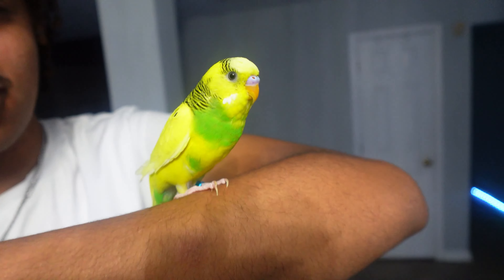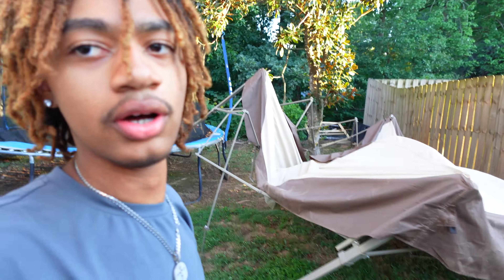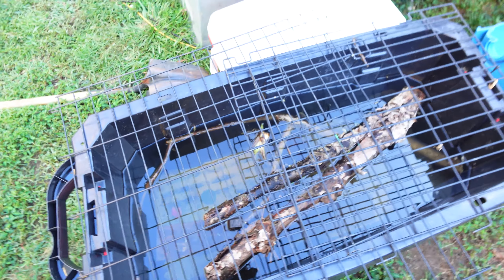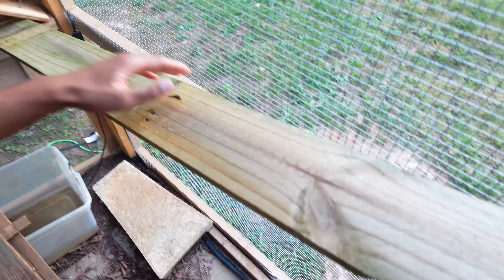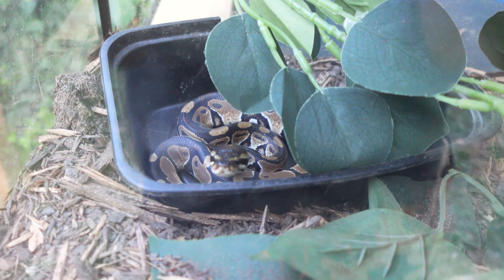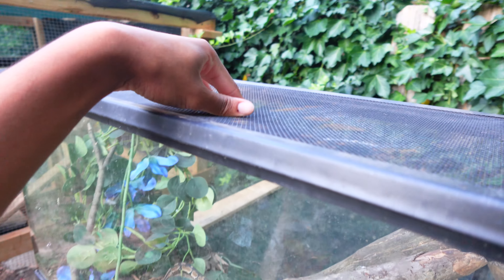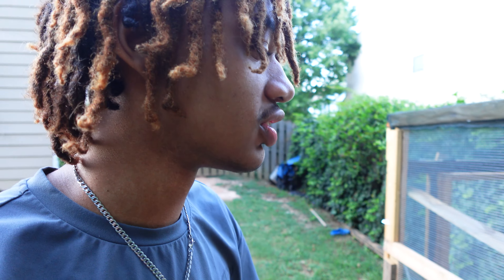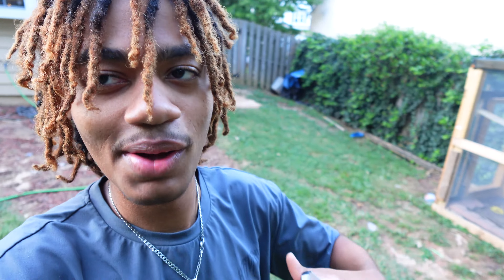My Baby *Ball Python* Moves Outdoors!!!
Hi I’m mikey I’m 17 years old and love animals and making content with my reptiles amphibians fish and friends so come a long and watch me build animal enclosures in my backyard subscribe for a crazy Adventure with a click of a button Thank you so much and have a wild Adventure
editing: adobe premiere pro
camer Sony Zv1f, gopro hero 9